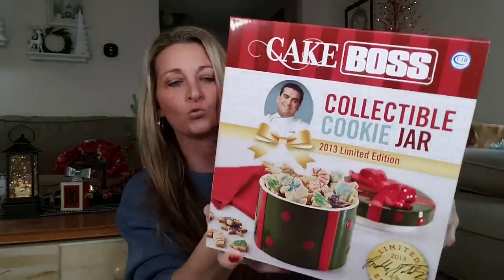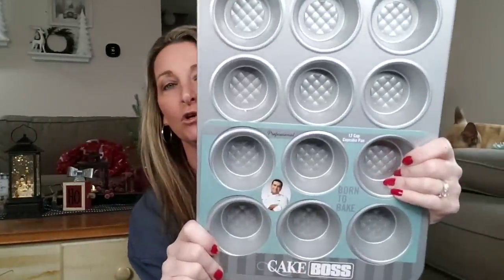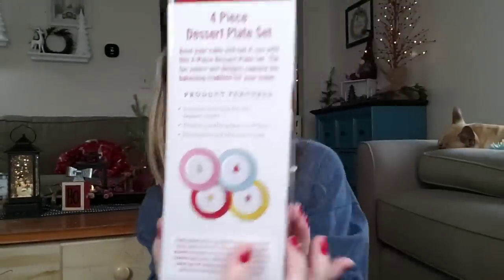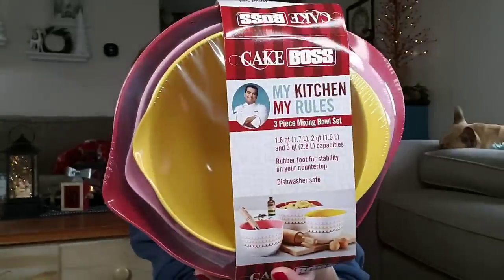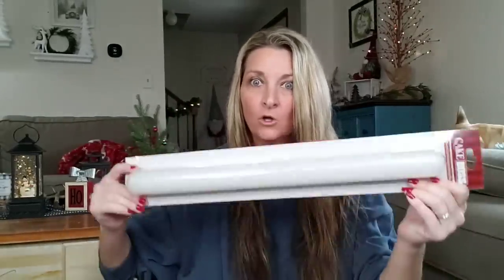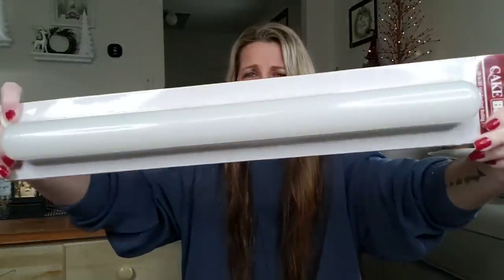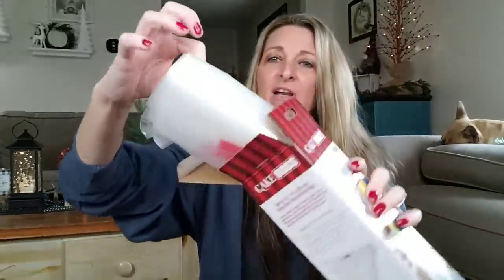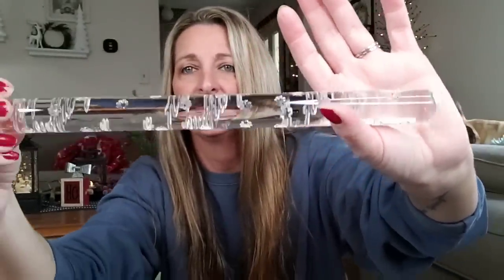HUMONGOUS DOLLAR TREE HAUL | MY BEST FINDS EVER | SPEECHLESS /I Open Everything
Large Fun Dollar Tree Haul 🤪 Trying Out Products/Ideas/ Lots of Info for the Meet Up Nov 23rd

Come With Me To A PHENOMENAL Dollar Tree/ Tour Through The Whole Store/ New Finds/ Nov 14